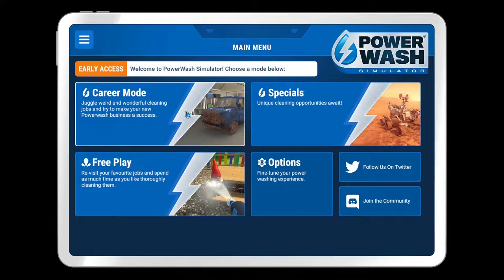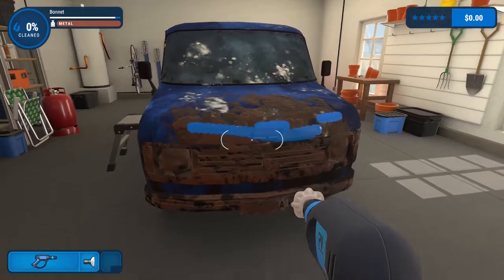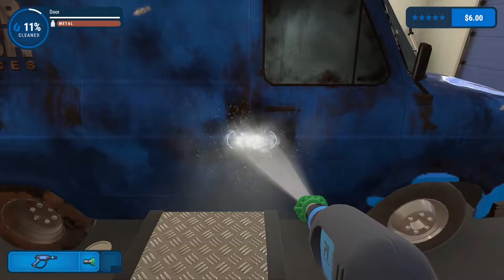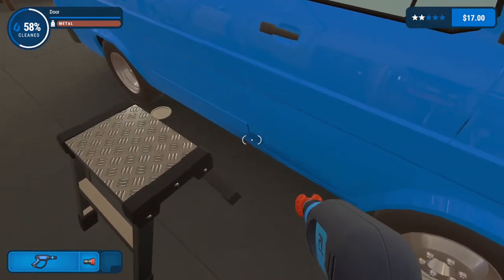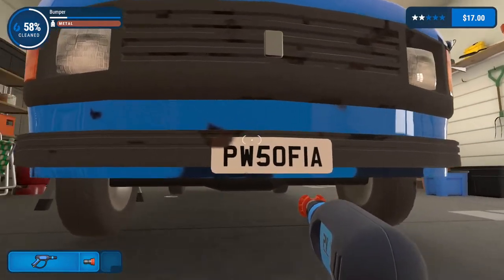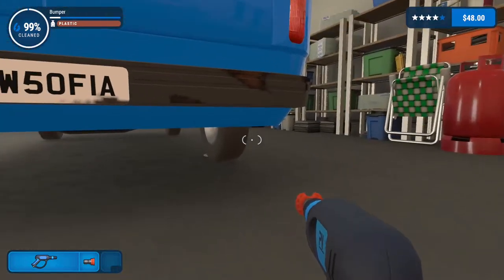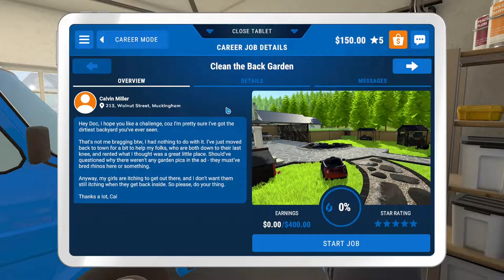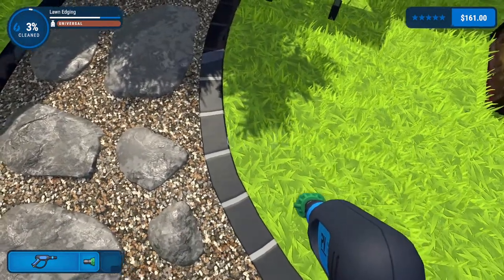PowerWash Simulator | First Look | LETS PLAY - PART 1 | SO SATISFYING (PC 1080p 60fps)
Wash away your worries with the soothing sounds of high-pressure water.
Fire up your power washer and blast away every speck of dirt and grime you can find. Build your own power-washing business and unlock new tools, upgrades and more all with the simple satisfaction of power-washing to a sparkling finish.

If any future videos look a bit fuzzy and crap, you can thank You Tube for compressing the shit out of them! They look great when i record and edit them...

Capture Card:
Elgato HD60 (1080p 60fps)